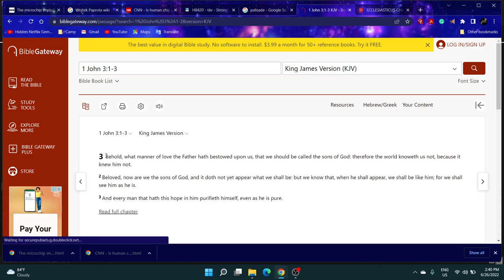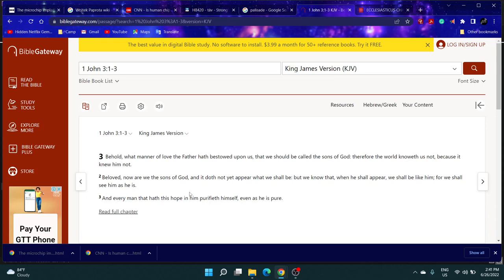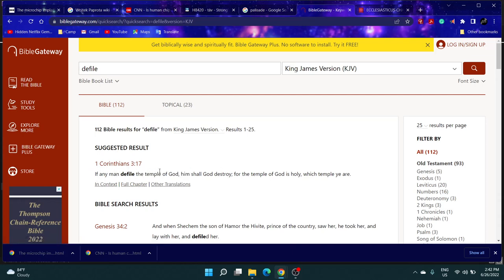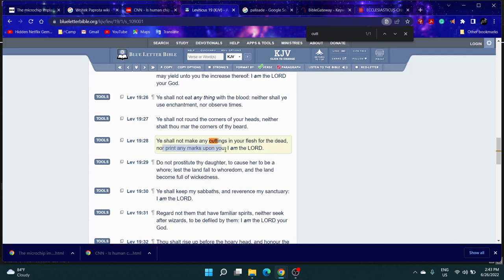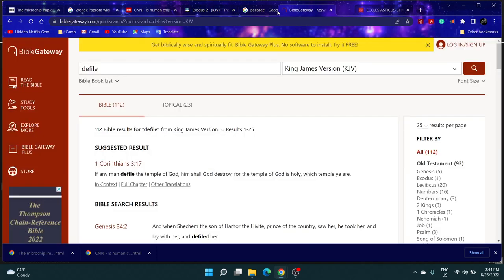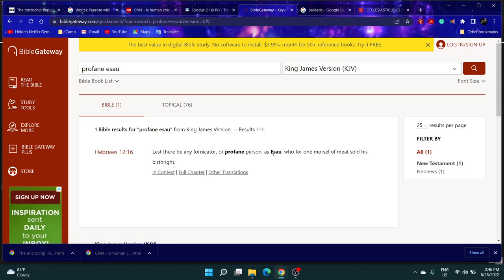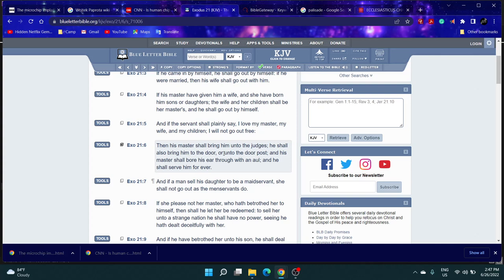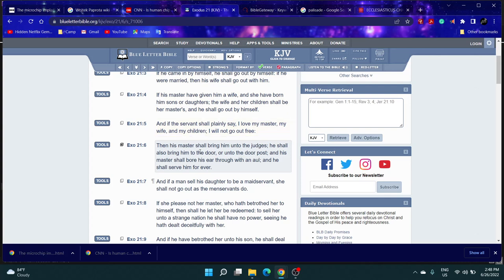GMS; p2 IT'S JUNE!!! ...PAY WITH YOUR HANDS [bbc.comnewsbusiness]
Is Israel a servant? is he a homeborn slave? why is he spoiled?